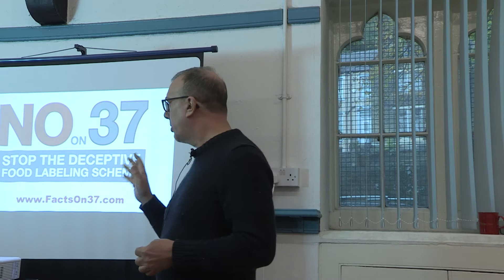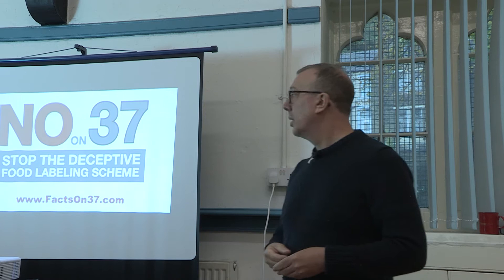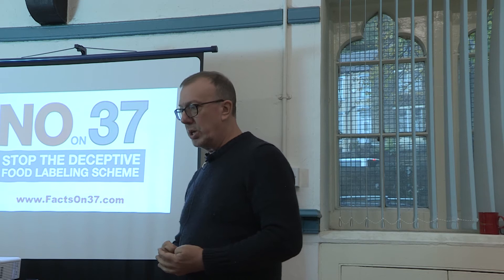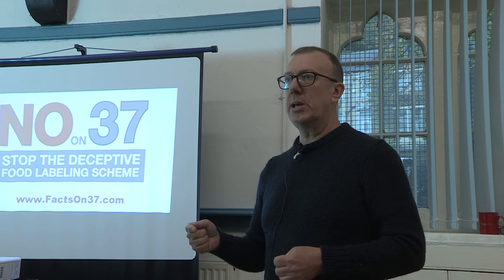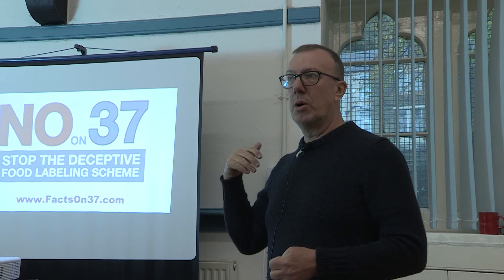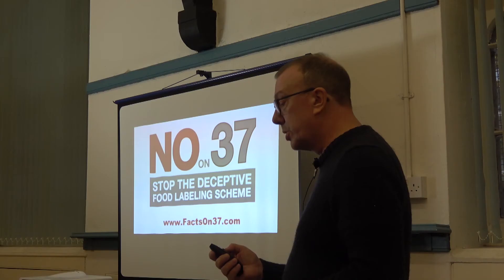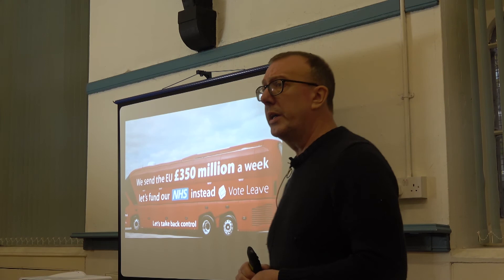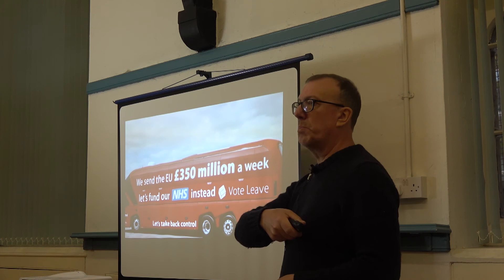Direct Democracy Examples Glyn Barker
This is a second short clip forming part of Glyn Barkers presentation on direct democracy. This shorter clip is designed to be used with the online learning course of the same name: 'Democracy, Society and the Labour Party', and covers examples of direct democracy in our modern politics.